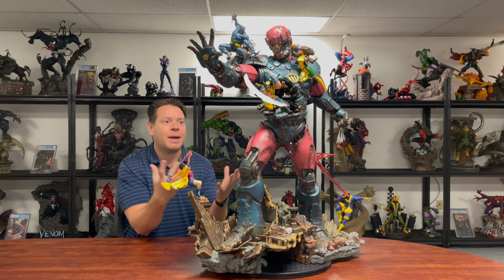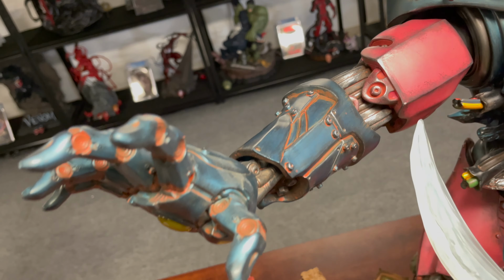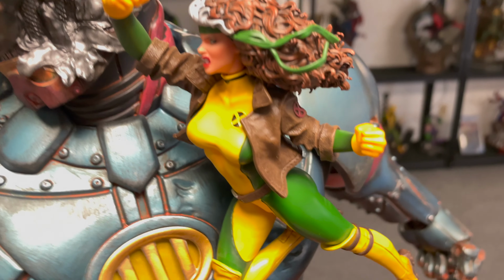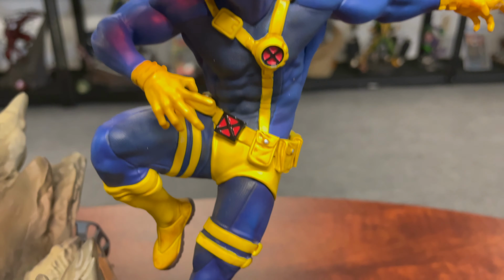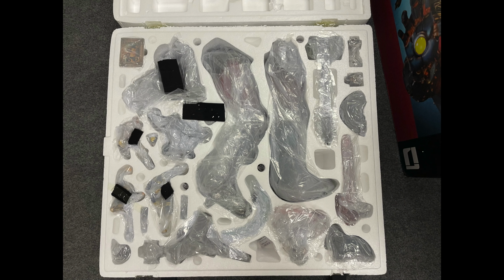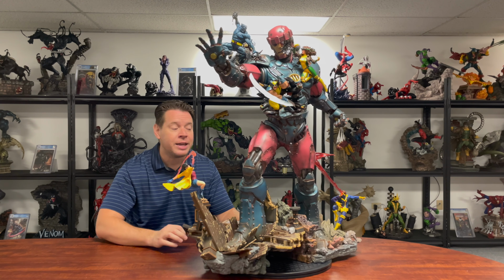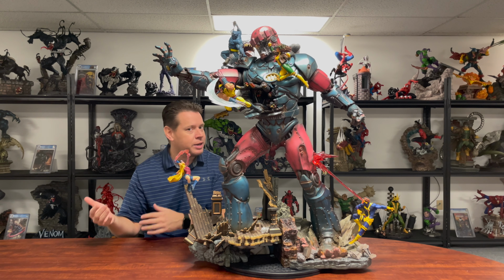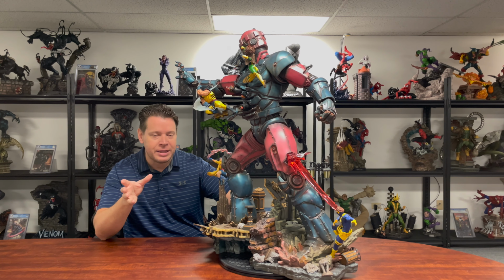WEIVER 1# LENITNES SOIDUTS NORI: IRON STUDIOS SENTINEL #1 REVIEW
Watch the video of the Iron Studio's 1/10 scale Sentinel Vs X-Men Diorama and you will find out why the title is like that. This was the first, and my last addition to this crazy statue display.

💢 Want To SEND ME SOMETHING?:

Mr. X
12210 Brighton Road